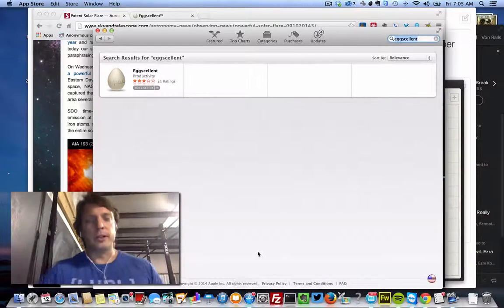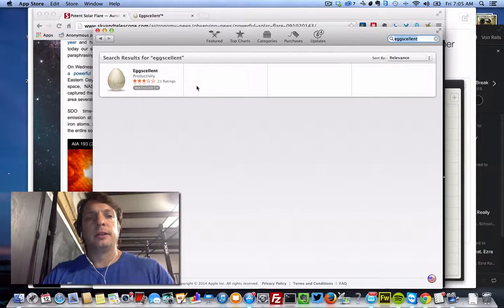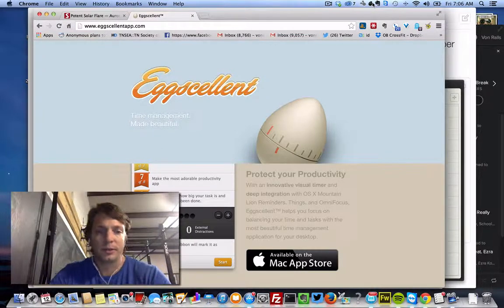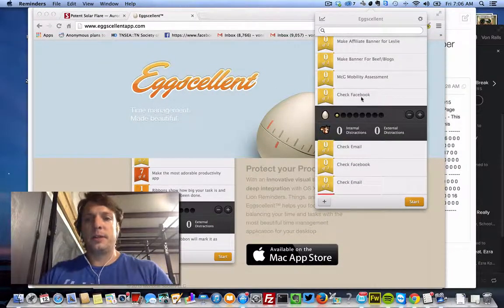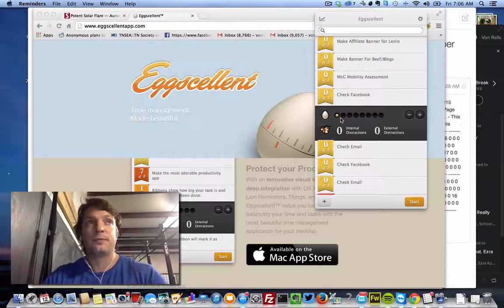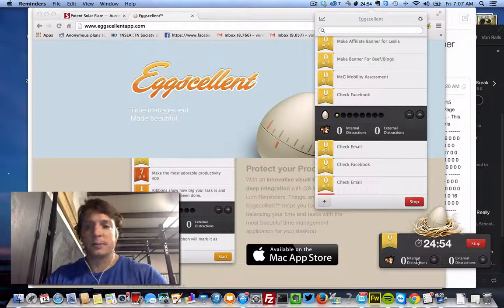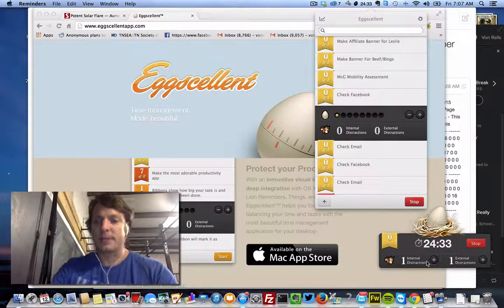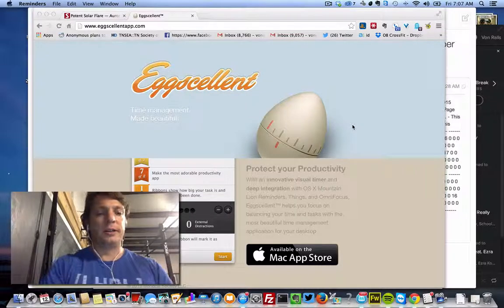Tool of the Week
Tool of the week this week is the Eggscellent app.  Eggscellent is a productivity app that helps you focus on working on one thing at a time.